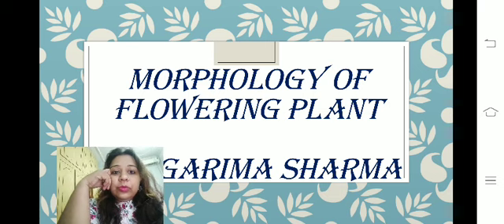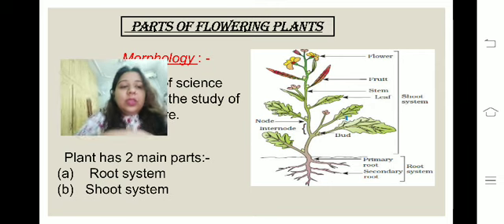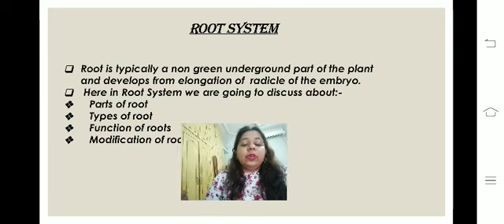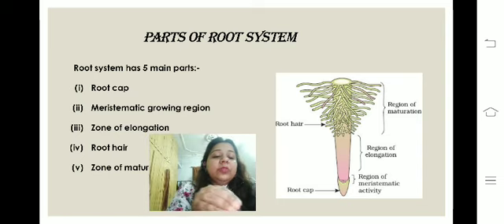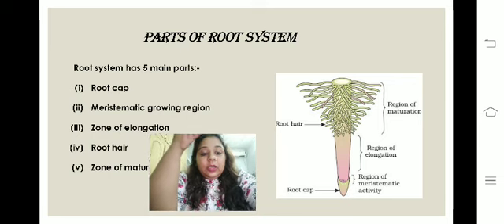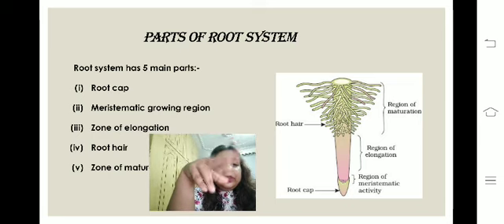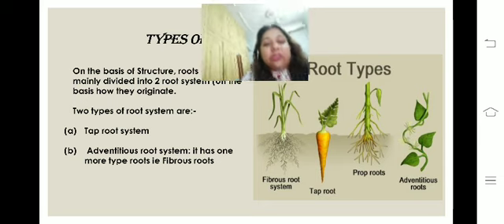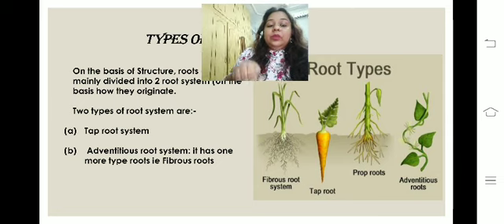Morphology of flowering plants for class 11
Science classes by Garima Sharma